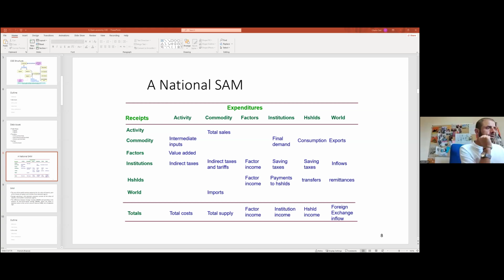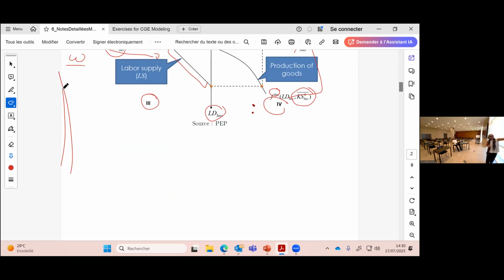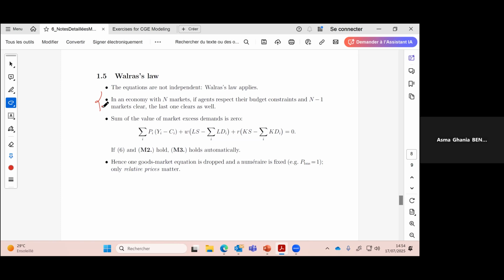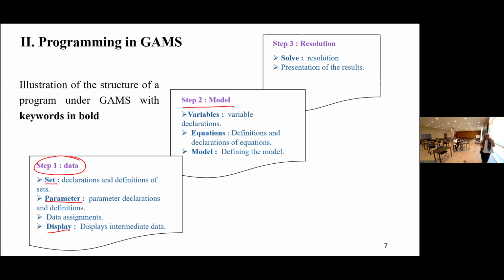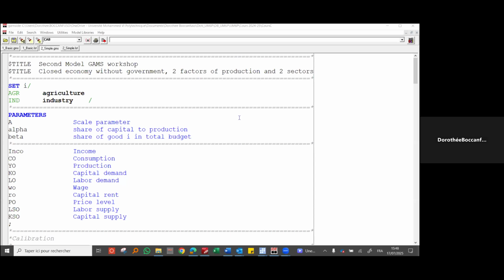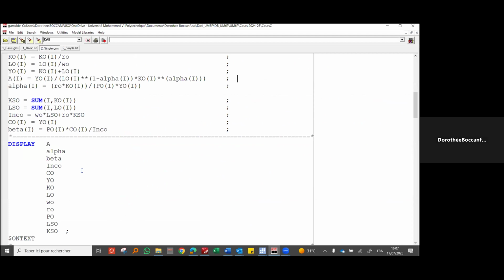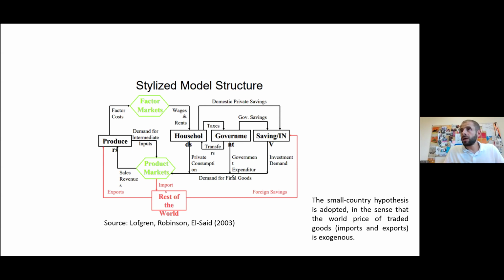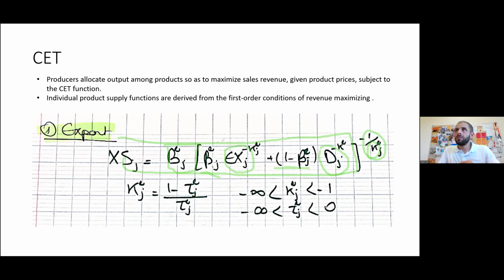Training Workshop on Computable General Equilibrium Models and Policy Analysis - Day 2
July 2025

The aim of the workshop is to provide participants with the basic tools for constructing and implementing a general equilibrium model for policy analysis. This will enable them to answer relevant research questions at both the academic and policy levels.

By the end of the training participants will have acquired detailed knowledge and hands-on experience in CGE models, in particular:
• The structure of open economy general equilibrium models,
• Calibrating a CGE model
• Implementing the model using the GAMS software
• Modeling trade, fiscal and environmental policies
• Initiation to the dynamic CGE modeling
• Initiation to microsimulation modeling
• Formulating scenarios and running policy simulations
• Reporting and interpreting the results

The workshop emphasizes theory and applications. GAMS software is used for applying quantitative methods and running simulations studied on empirical economic problems through computer exercises.

Day 2 (17 July): CGE modeling
16:00-17:30 Writing a simple closed economy CGE model
GAMS Hands-On Training and Running Simulations
17:30-17:45 Coffee Break
17:45-19:00 Writing an open economy CGE model